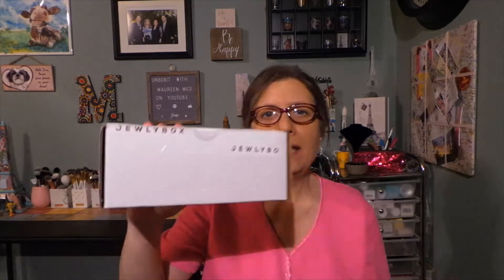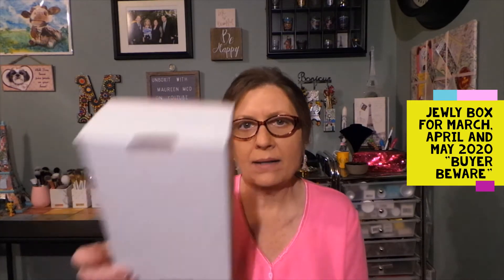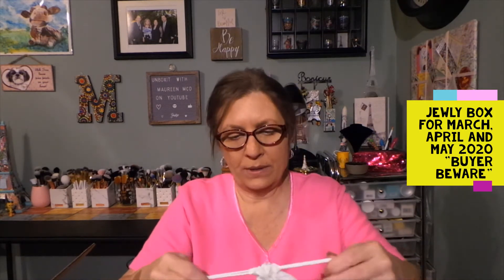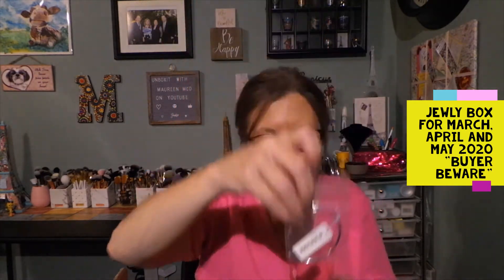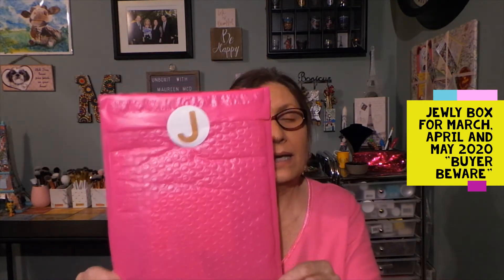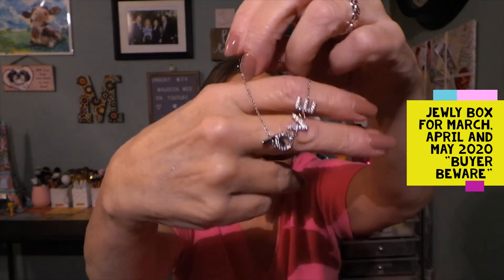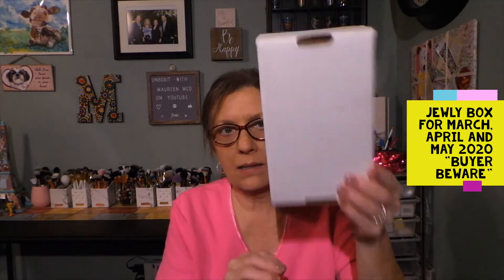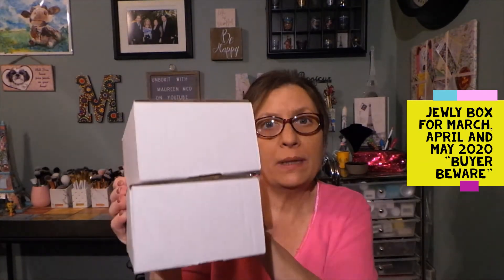Jewly Box for March/April/May 2020 BUYER BEWARE!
Jewly Box is a monthly jewelry subscription.  It is $19.99 a month plus $3.49 for shipping and you will receive one piece of jewelry.  The jewelry subscription box where you KEEP IT ALL!

What type of jewelry might I expect in my box?

We usually alternate between a necklace, bracelet and earrings each month.  Each quarter, we release a new collection of 3 pieces.  Over the course of the quarter, you'll receive a full collection of jewelry.

I have located your account and I do see the problem.  We actually ran out of the necklace in silver.  We have a few left in gold or I can send you another necklace!!  I know it's not the same but this one is the same quality and everything, just different obviously.  We do have a few of these in silver left. ( the link for the other necklace was in the email)
Please let me know and again I'm sorry about this! Katie Schimmel

As of June 21, 2020 I have never received the necklace or any collection of jewelry.  I have only received 3 bracelets.

Chapters
0:00 Intro
0:24 Welcome to the channel
3:00 Unboxing the monthly jewelry
19:19 Photos of the jewelry
19:36 Outro

BULLYMAKE BOX:

Give your friends $5 off the first month. Get $5 off the next month when they shop with your link.

Camera:  Samsung Galaxy EK-GC110 Camera
External microphone:  Pro Lavalier lapel mic
Editing:  Microsoft video editor
Thumbnails:  Photo editor 10